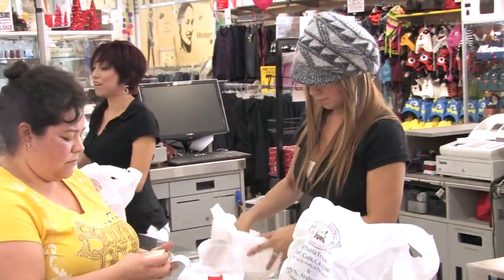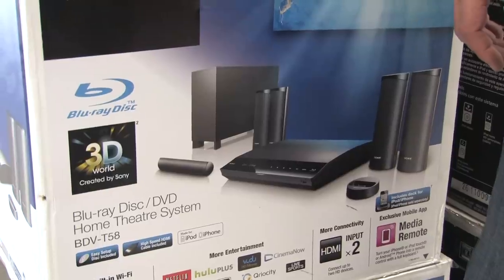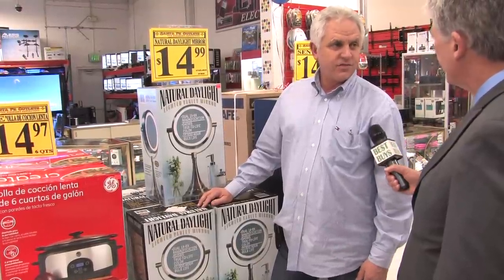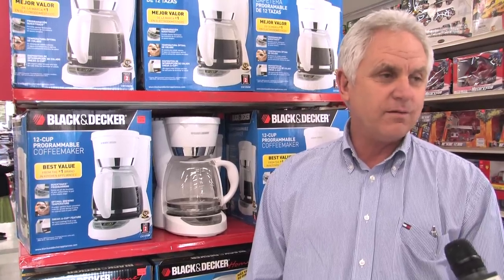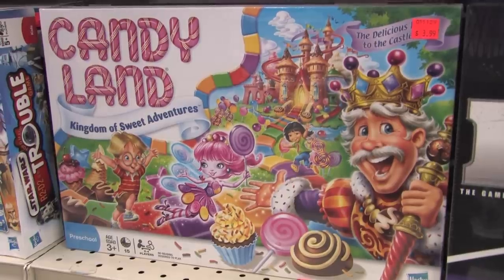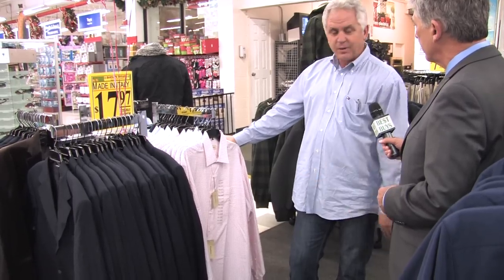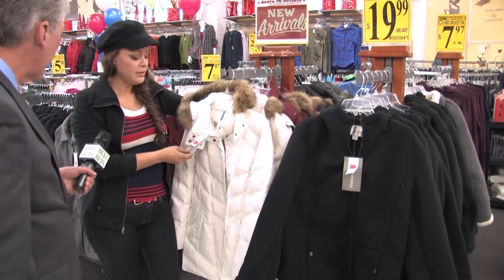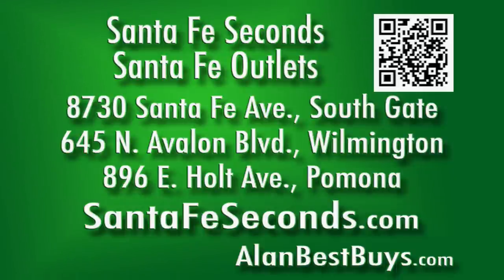Alan Mendelson & Santa Fe Seconds & Santa Fe Outlet Stores